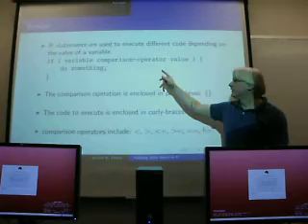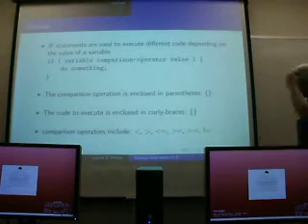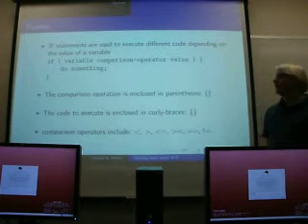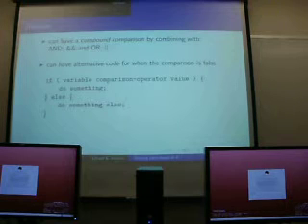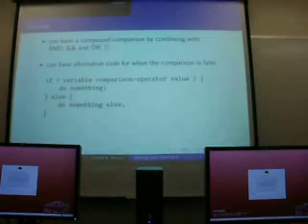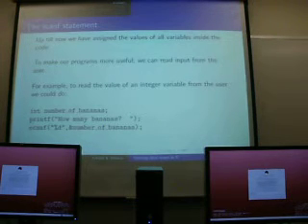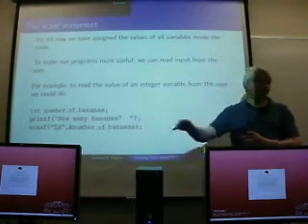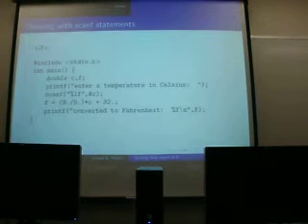C Programming: Lecture 5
User input.